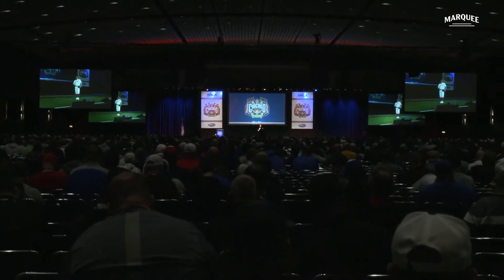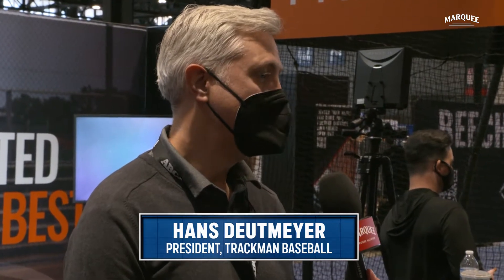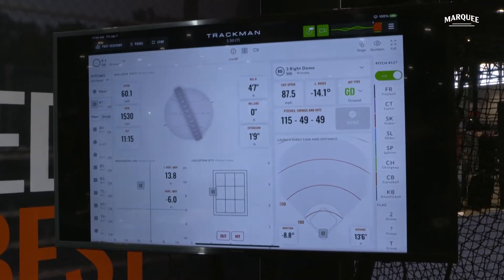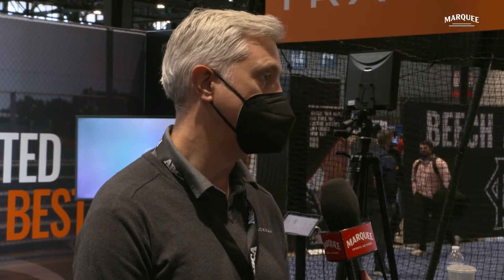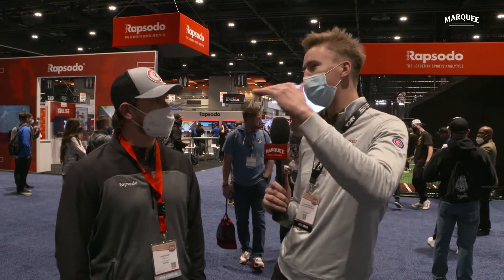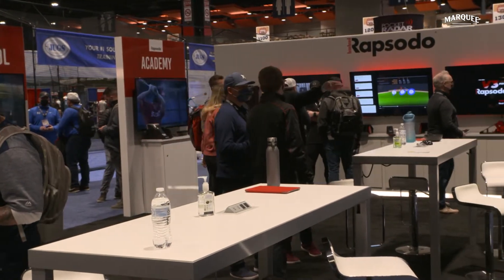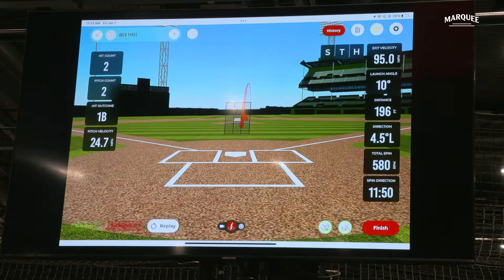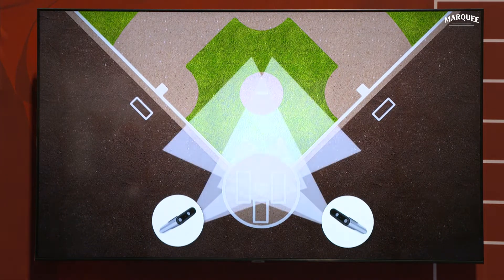How baseball data and technology from Trackman, Rapsodo continue to help transform the sport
Marquee Sports Network's Lance Brozdowski attended the 2022 American Baseball Coaches Association conference in Chicago to dig deep with representatives from Trackman and Rapsodo about technology that is changing the game.